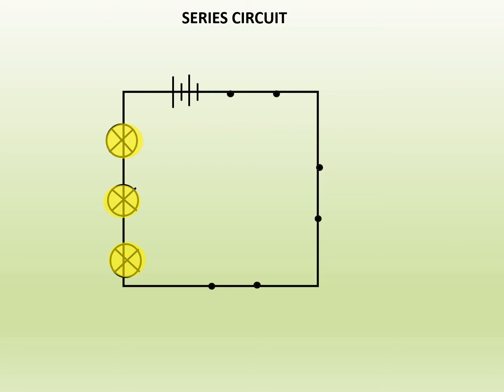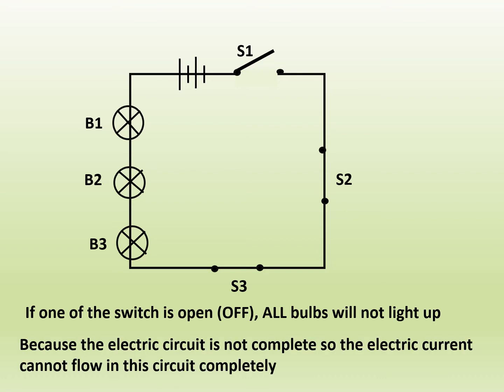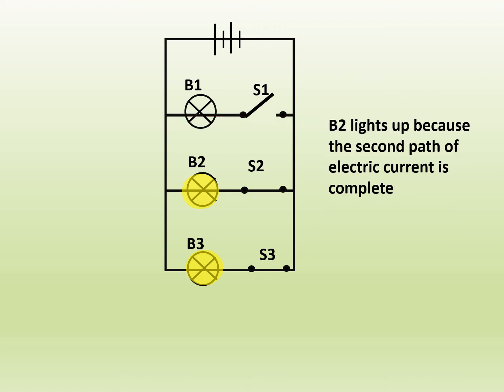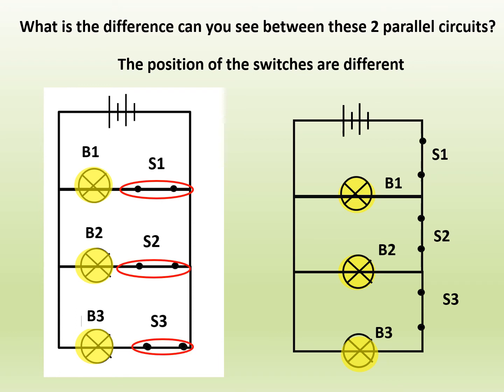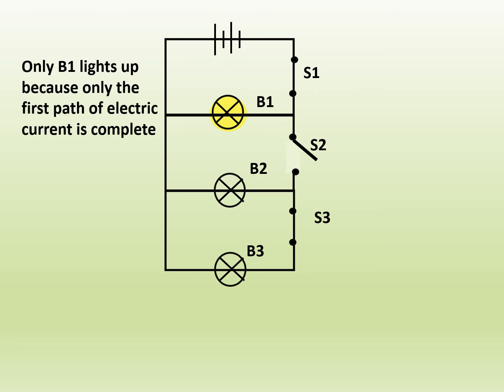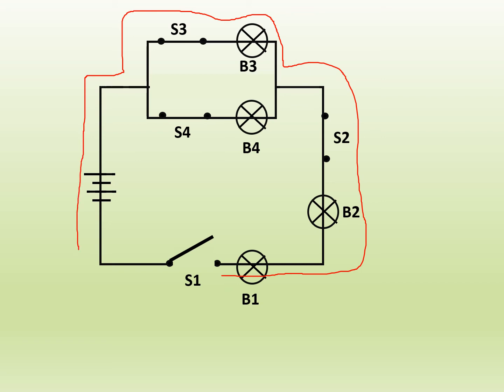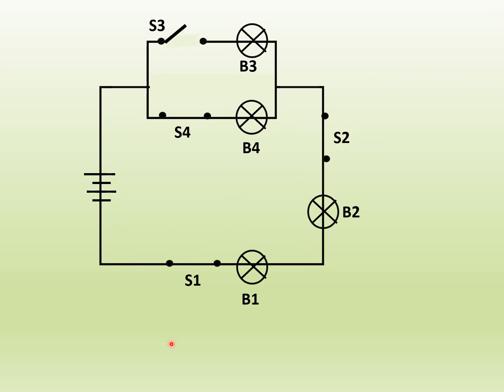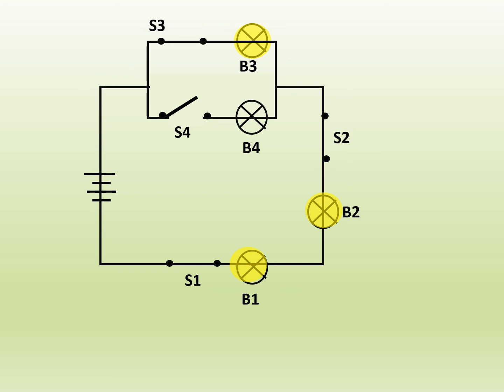SWITCH ON SWITCH OFF SCIENCE YEAR 5 DLP